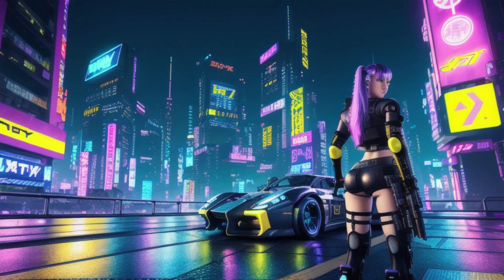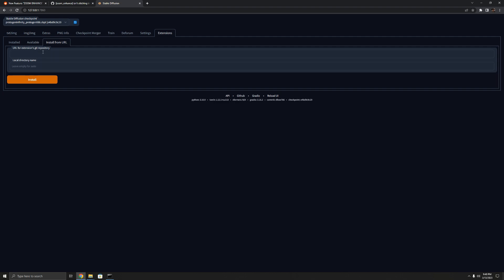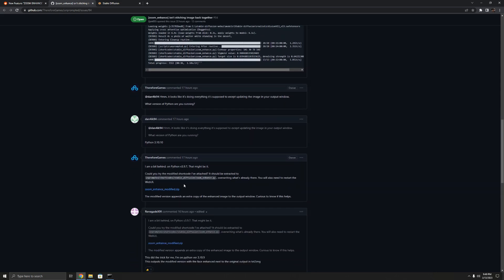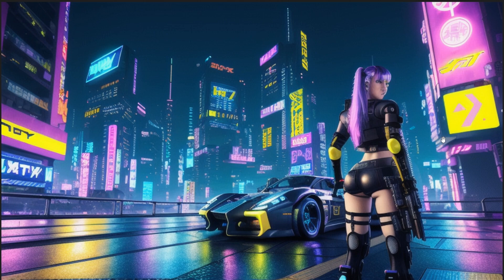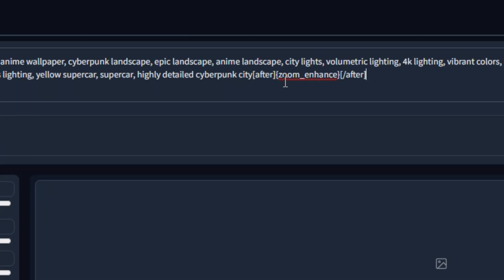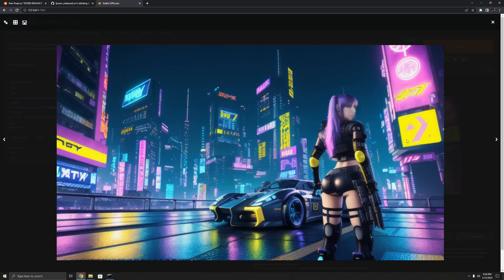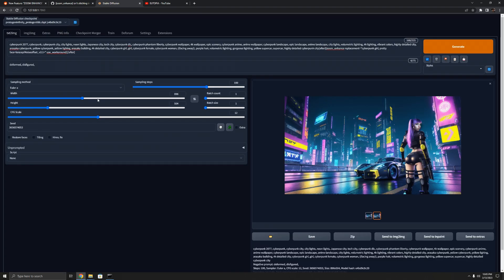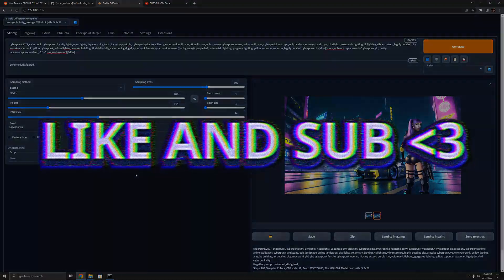Stable Diffusion - INSANE Extension | Fix Faces & Hands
Temp File location - %Temp%

Prompts -
Default - [after]{zoom_enhance}[/after]
Work Around - [after]{zoom_enhance use_workaround}[/after]
With inserted Promp - [after]{zoom_enhance replacement=""}[/after]
Work Around w/ inserted prompt - [after]{zoom_enhance replacement="" use_workaround}[/after]